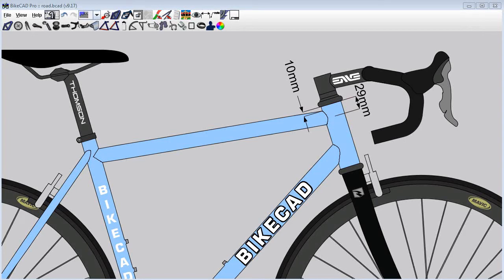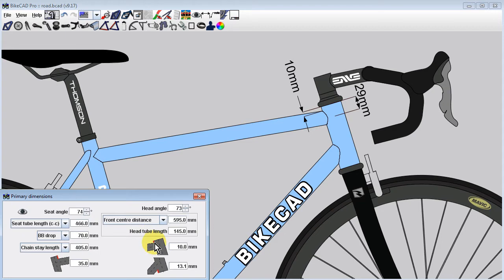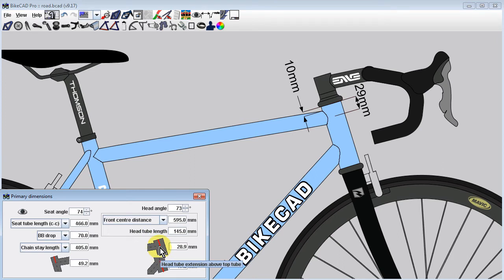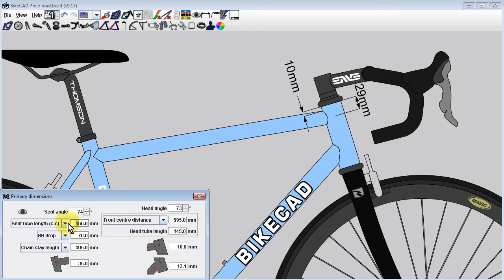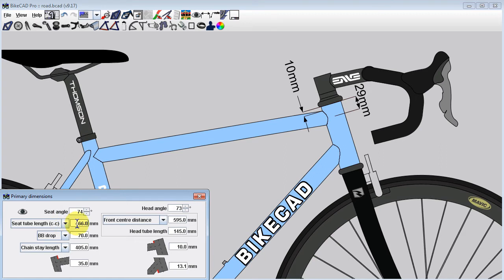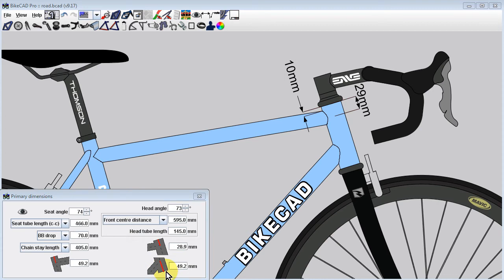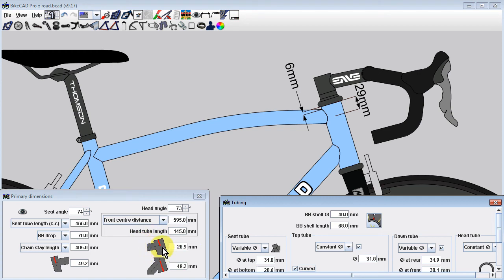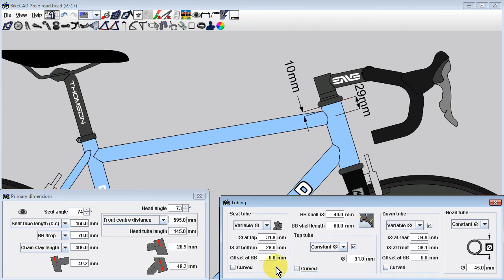Controlling the extension of the head tube and seat tube in BikeCAD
There are two ways to control the amount of seat tube or head tube extending above the top of the top tube and the amount of head tube extending below the bottom edge of the down tube.  Which way the extension is controlled is chosen in the Primary dimensions dialog box.  The first method is to enter the amount of extension measured along the edge of the tube as indicated by the red mark on the three icons shown here.  Alternatively, clicking on any of these three icons will toggle the control to the intersections of the centerlines as indicated by the red marks shown here.  If we toggle back to the edge method and look closely at the dimension for head tube extension above the top tube, we can see that this extension is being controlled by a 10mm dimension.  This means that as long as we leave this dimension set to 10mm, no matter how we change the frame geometry in the future, there will always be exactly 10mm of head tube extending above the top edge of the top tube.  We can see this as we change the angle of the top tube.  The dimension locating the intersection of the centerlines will change but the dimension defining the amount of extension along the edge will remain constant.  Meanwhile, if we toggle the control in order pin the tubes at the intersection of the centerlines, then as we change the top tube angle, it will be the centerline dimension that remains constant, while the amount of extension measured along the edge will change.  This behaviour also holds for the interestions of the top tube and seat tube as well as the intersection of the down tube and head tube.

There is one special case to be aware of.  To illustrate this point, I will switch back to the edge extension method.  Notice that if you choose to curve any of the tubes in the main triangle, BikeCAD will switch to pinning the tubes at the intersections of the centerlines.  BikeCAD will remain locked in this setting until there are no longer any curved tubes in the main triangle.  Be careful if you ever do accidentally check any of the curved tubes check boxes in the Tubing dialog box as this will toggle the settings in the Primary dimensions dialog box and it will be up to you to switch back to the edge extension method if that is your preference.